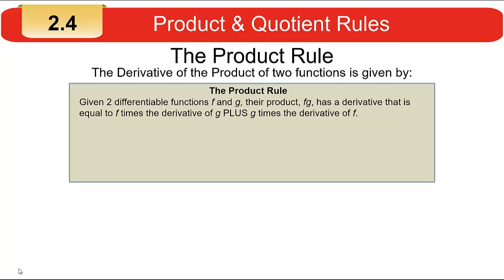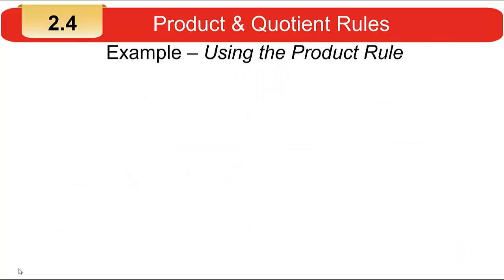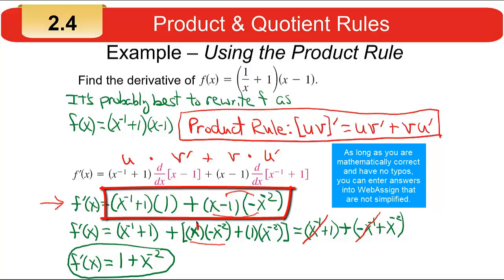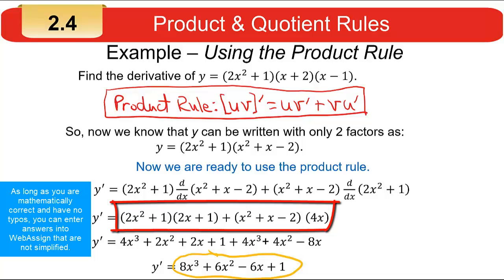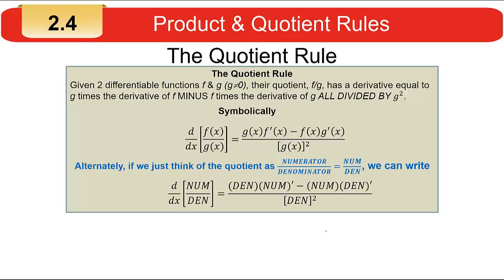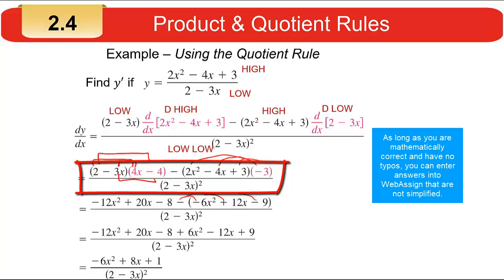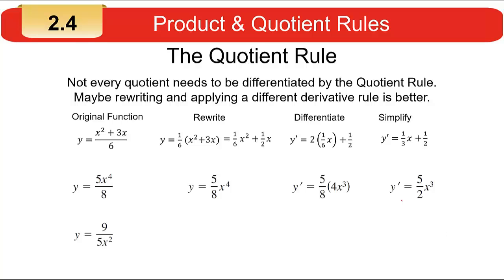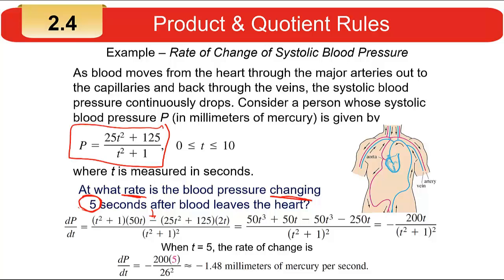M121 Sec 2.4 Product & Quotient Rules F22